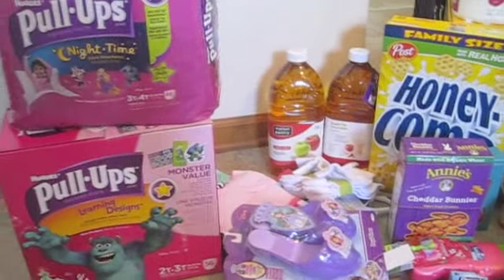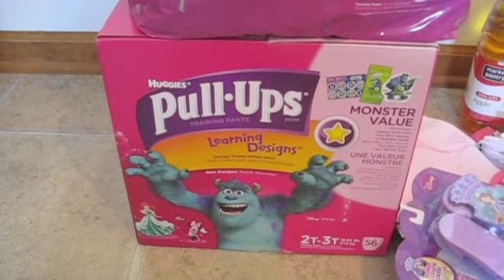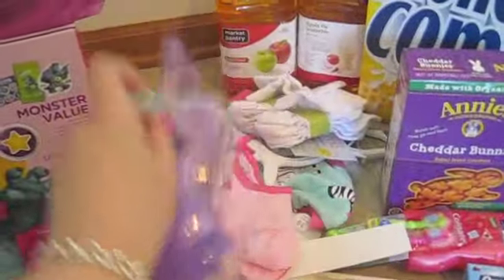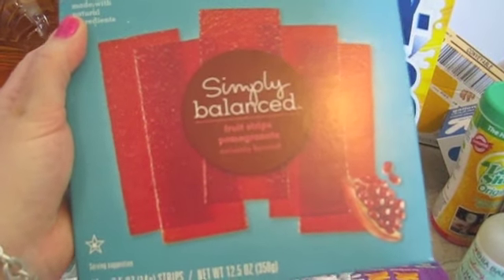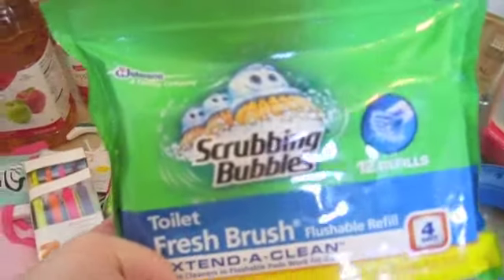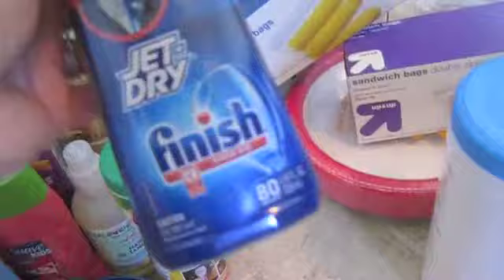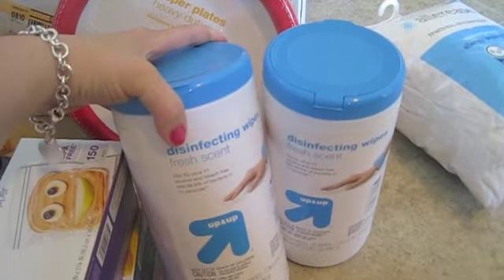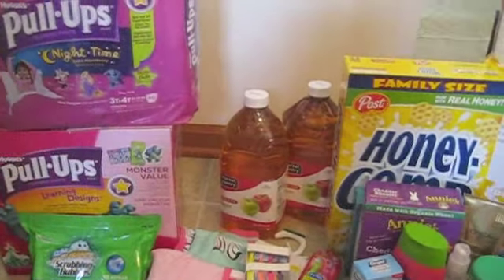Target Stock Up Haul - June 30th!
Our beginning of the month stock up for July, shopping day on June 30, 2013.